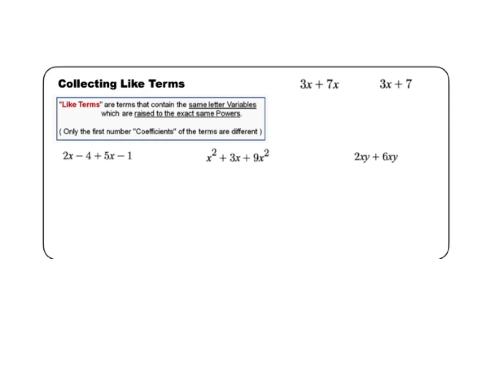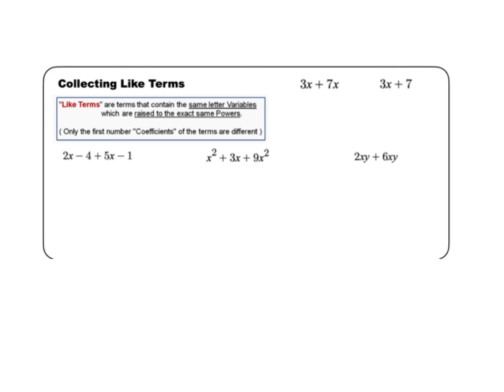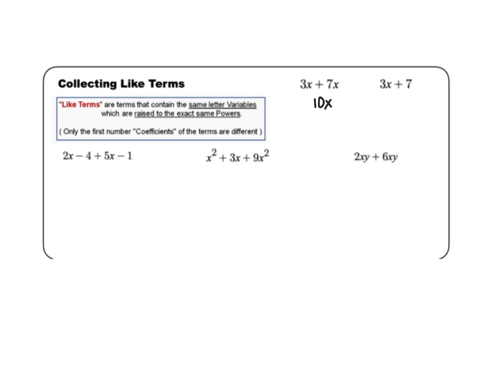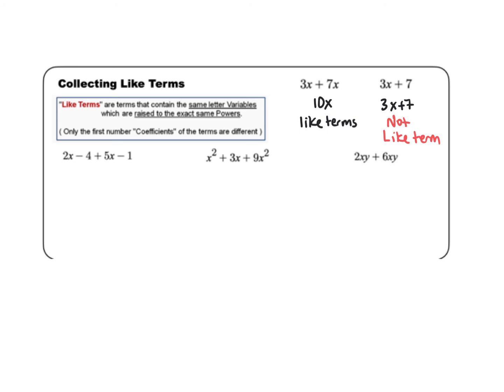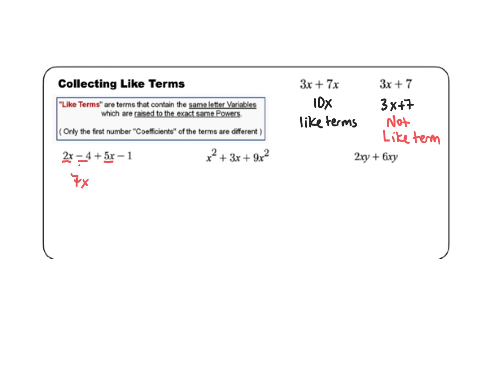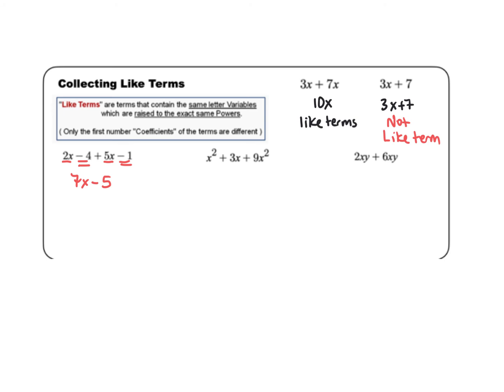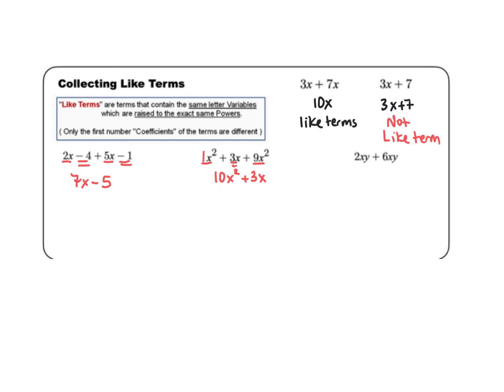Collect Like Terms.mp4